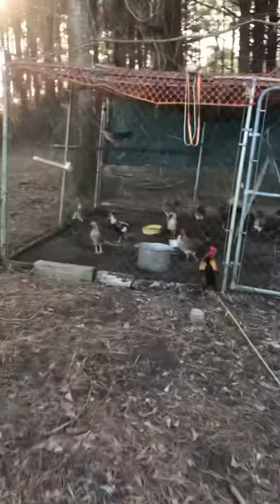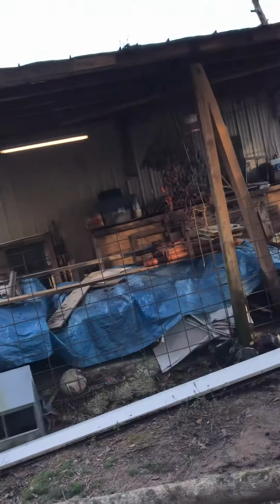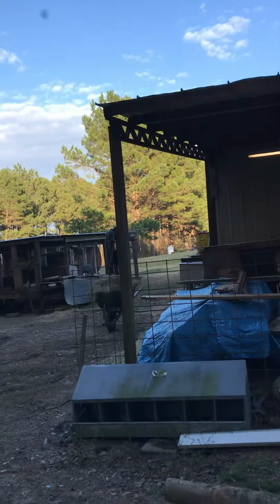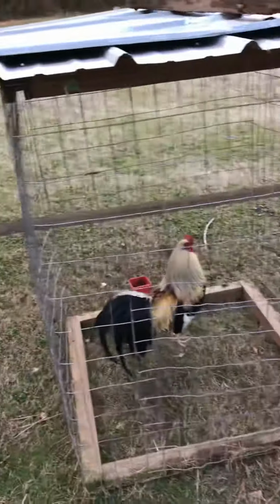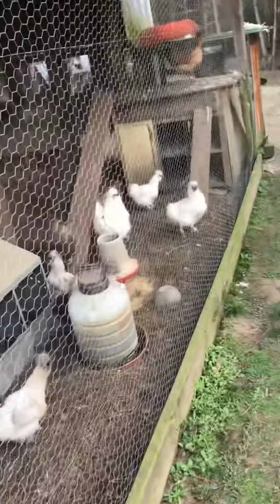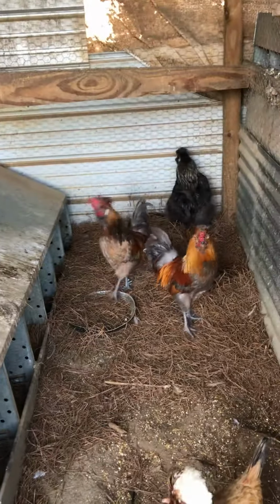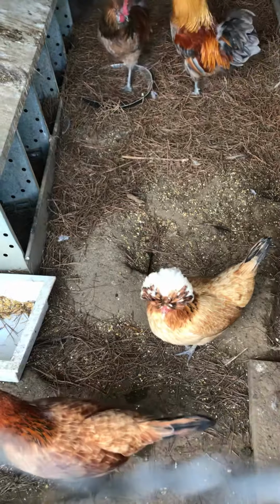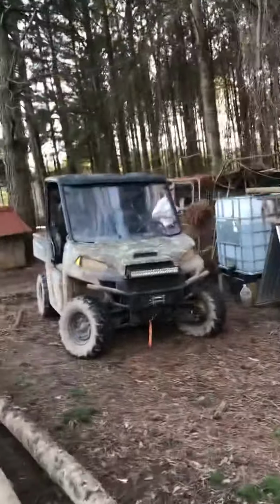Spring cleaning the gamefowl pens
Restrawing pens and working with gamefowl